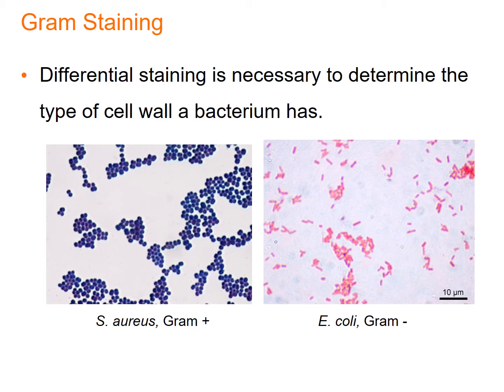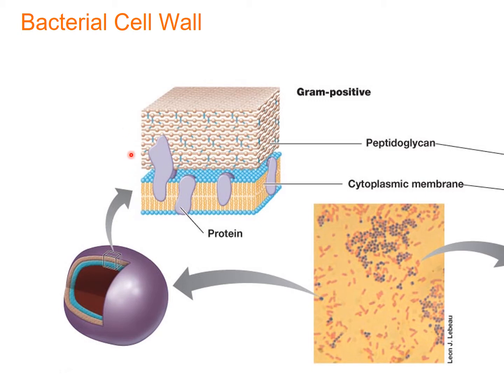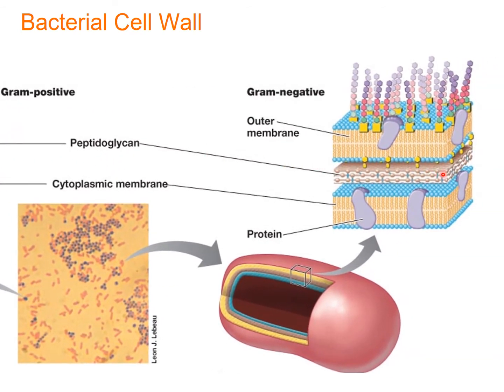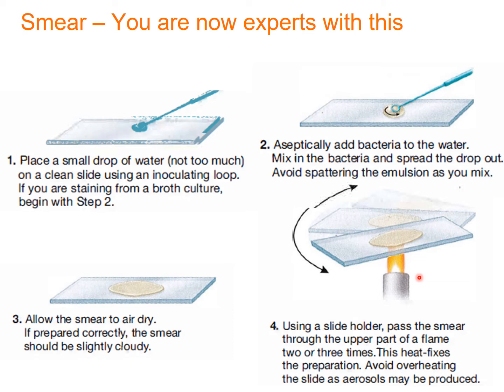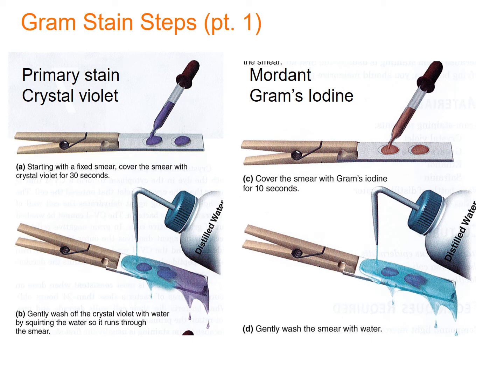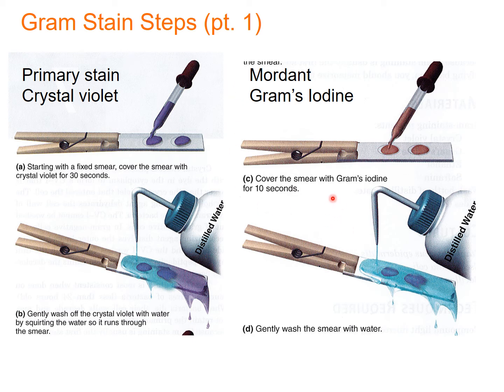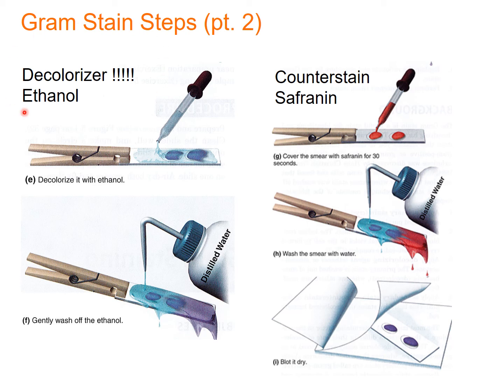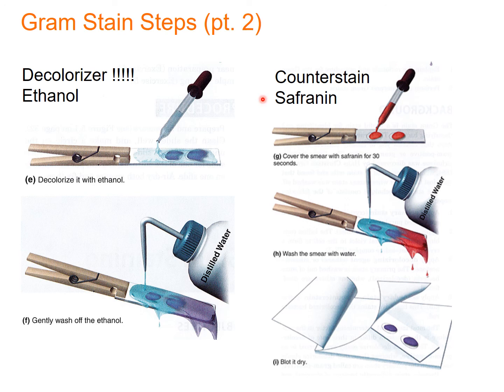Biol 116 - Microbiology Week #3 - Gram Staining